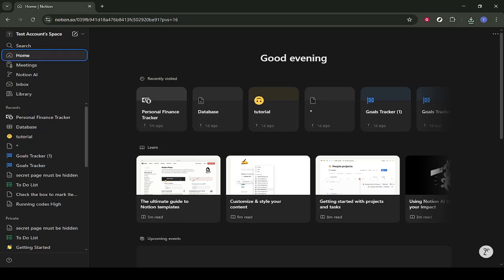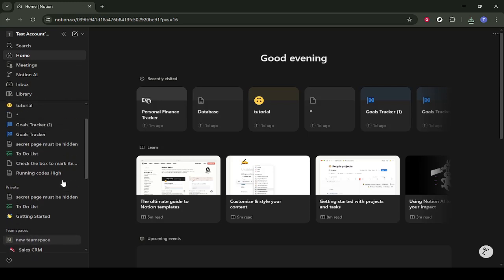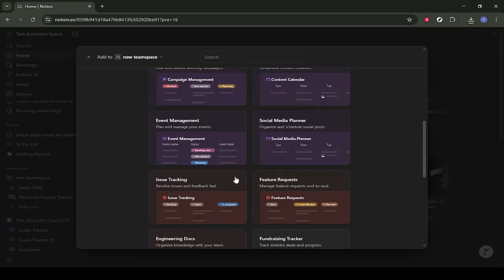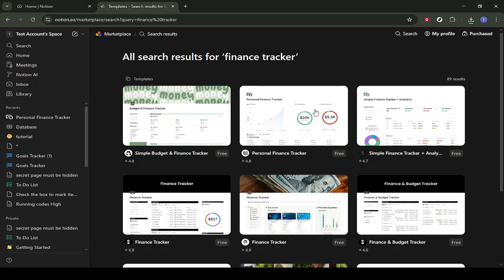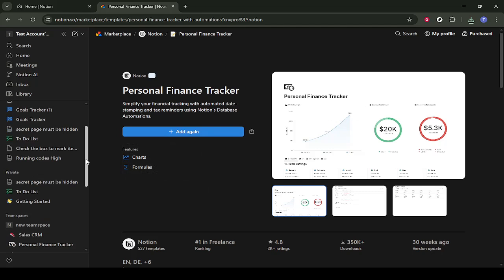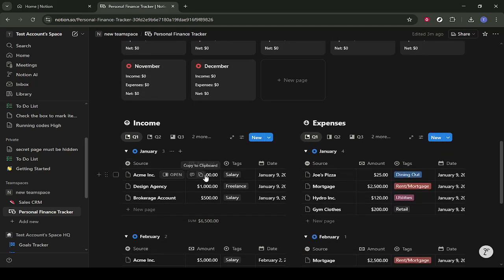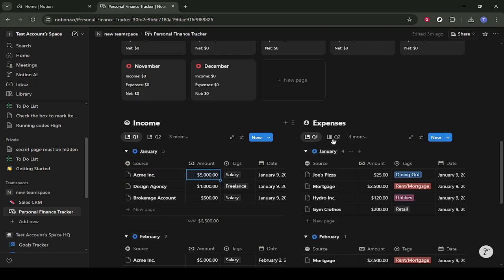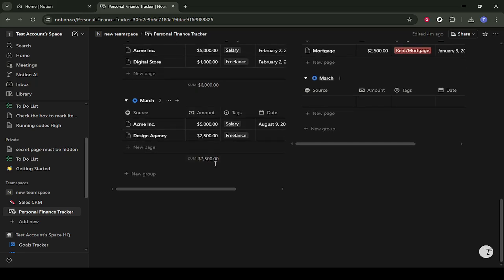How To Use Notion Finance Tracker [2026 Guide]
In today's video we cover: Notion finance, Notion tracker, Notion budgeting, finance tracker, budgeting app, personal finance, manage money, expense tracker, income tracker, Notion templates, Notion tutorial, Notion setup, Notion tips, financial planning, money management, budget setup, track expenses, track income, Notion workspace

-Google Drive
-Google Meets
-Google Sheets
-Google Chrome
-Google Forms
-Google Gmail